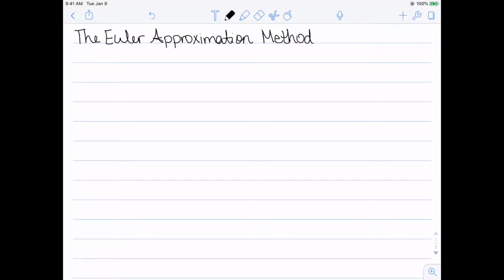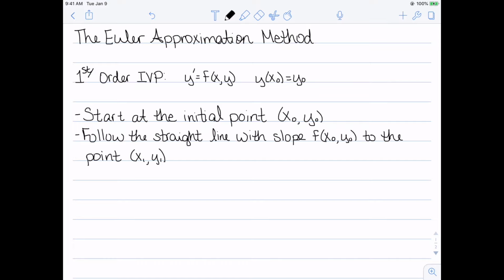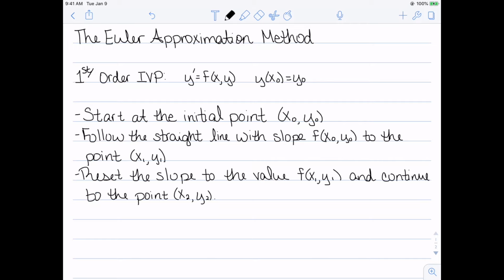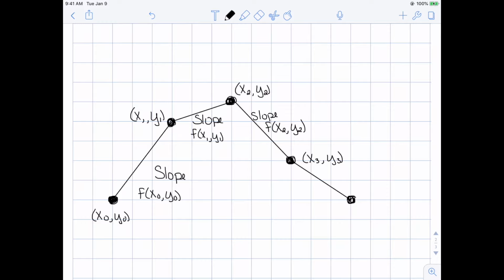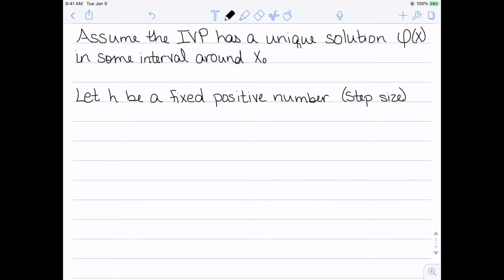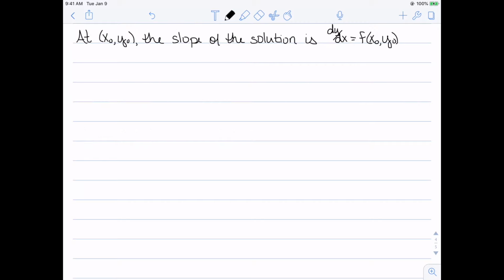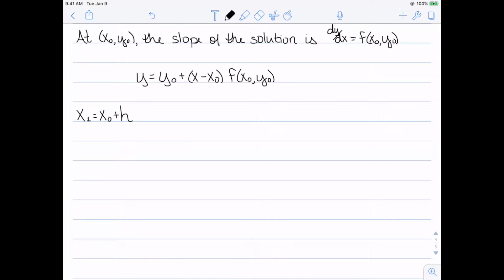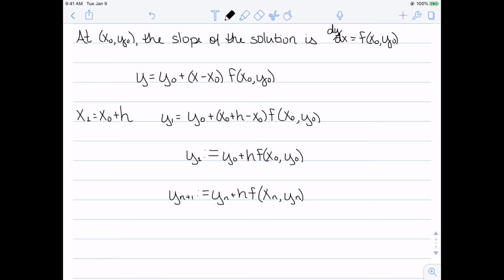Basics of Euler's Method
I discuss the basic ideas of Euler's Approximation Method for solving first order differential equations.